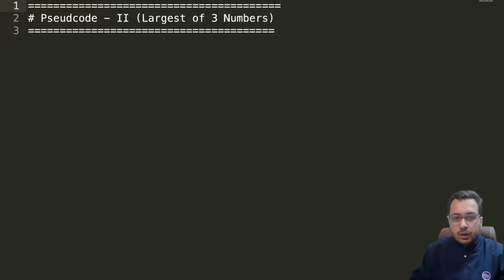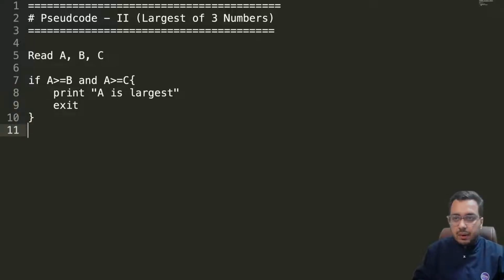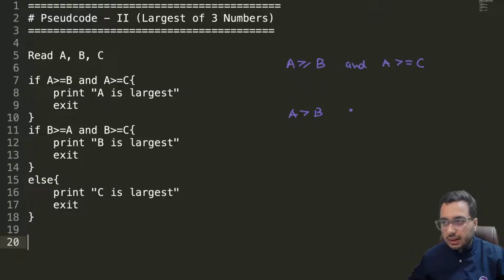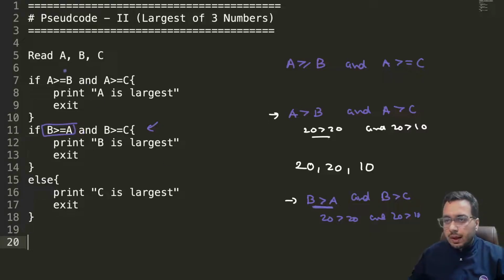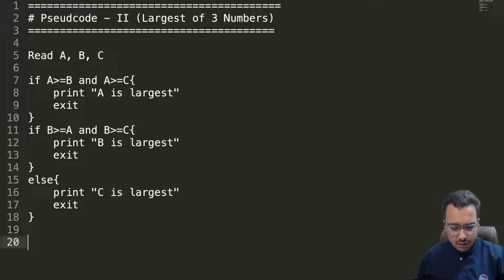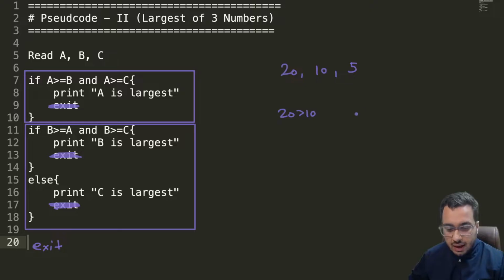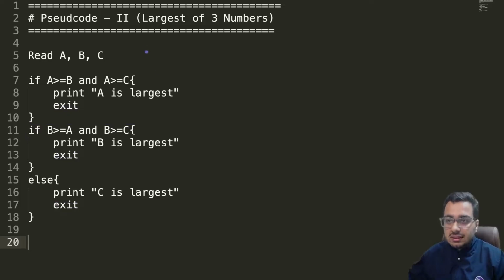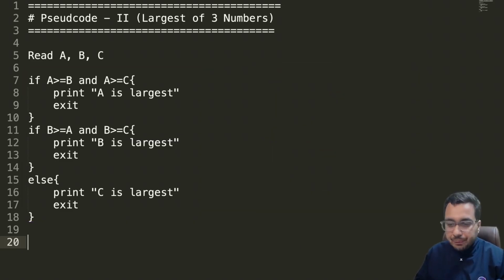Pseudocode- Find largest Number